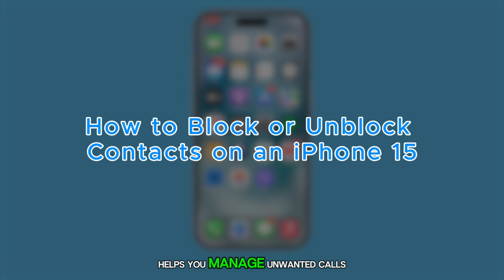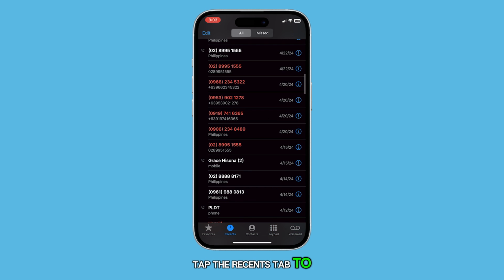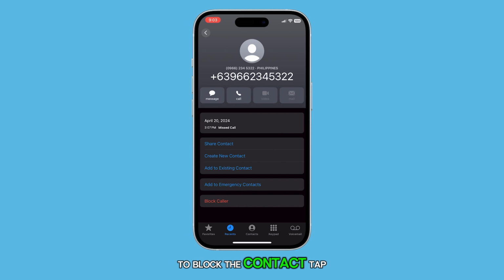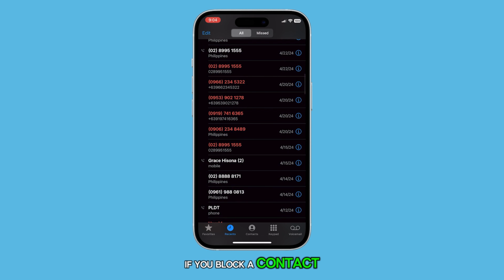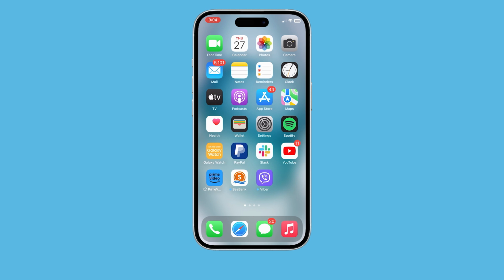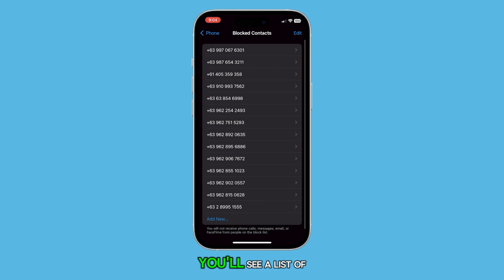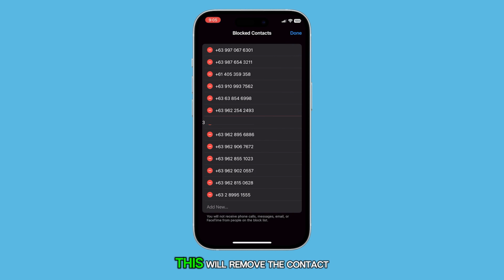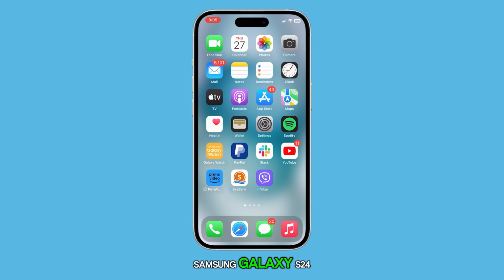How to Block or Unblock Contacts on an iPhone 15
Learn how to take control of your iPhone 15 by managing unwanted calls and messages through blocking or unblocking contacts. This video will guide you step-by-step on how to block a caller from the Phone app and how to manage your blocked contacts through the Settings menu. By the end, you'll be able to effortlessly block or unblock any contact, ensuring only the people you want to reach you can get through.